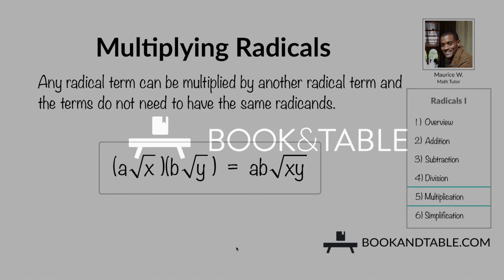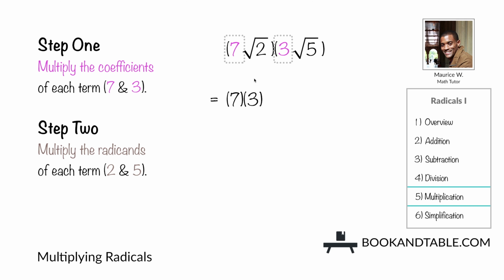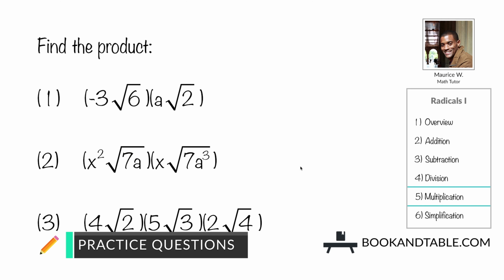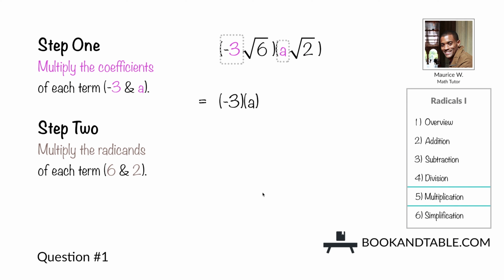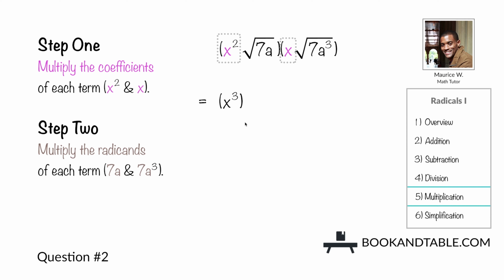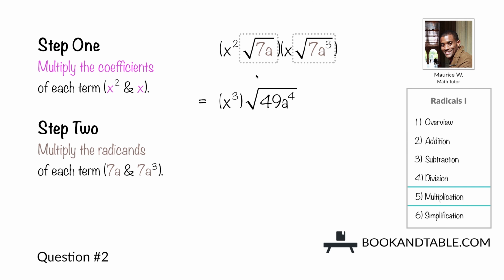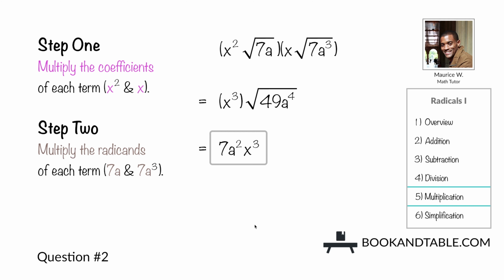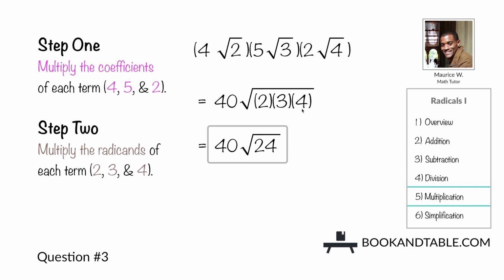Radicals | Multiplying Radicals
Book&Table Inc. 🇺🇸

Timestamps

0:00 | Start

0:09 | Multiplying Radicals

00:01:28  |  Practice Questions